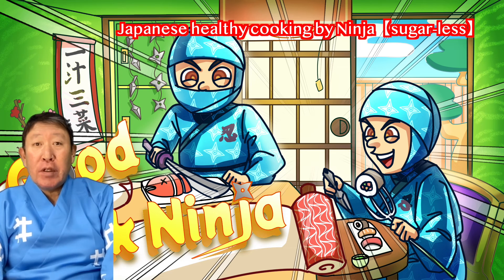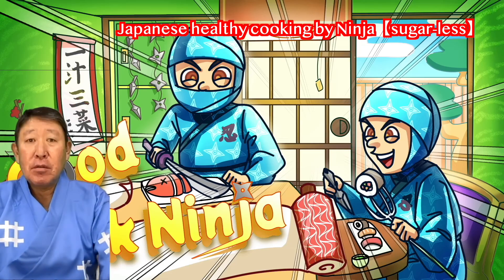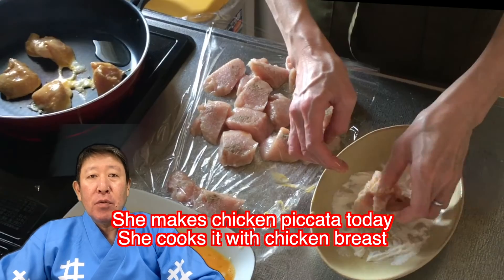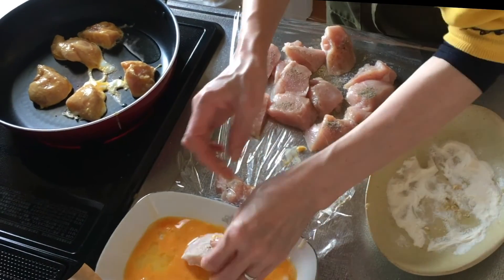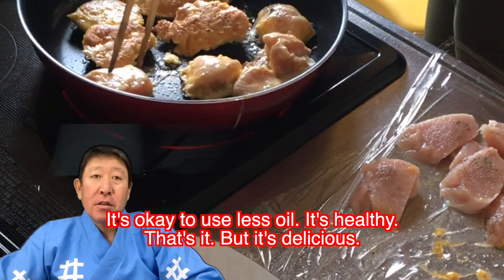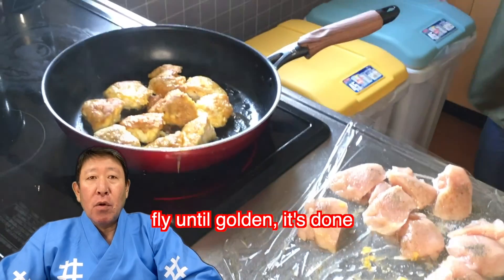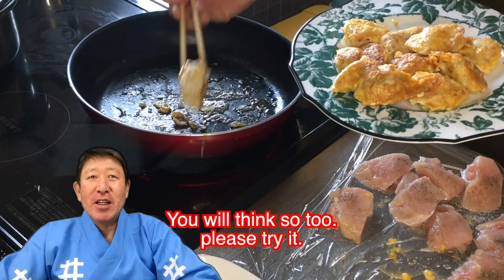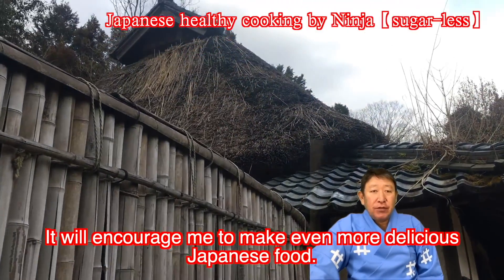Chicken Piccata recipe by Kunoichi Ninja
Chicken Piccata recipe#piccata【easily】
I am going to show you how to make chicken piccata easily.
My wife cooks.
It's okay to have less ingredients. You can cook in a short time.
I love the chicken piccata she makes.